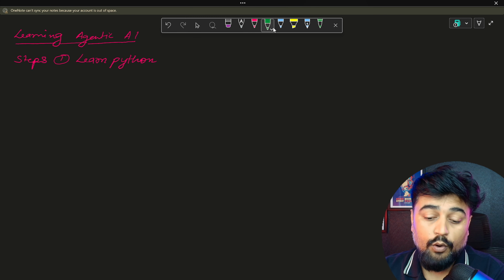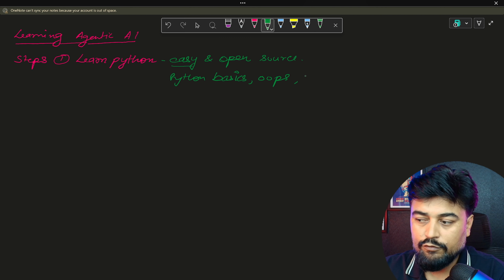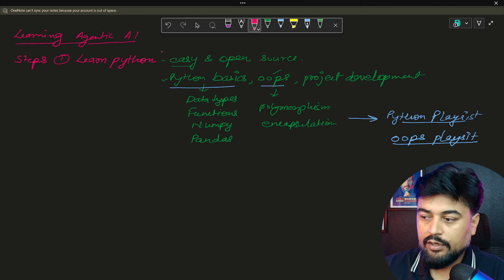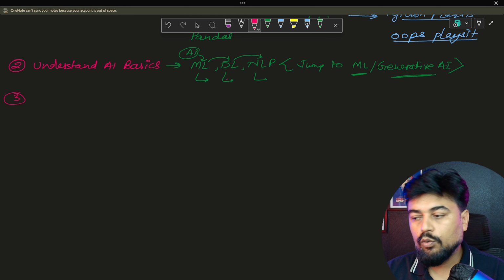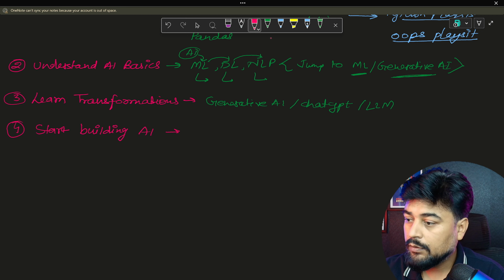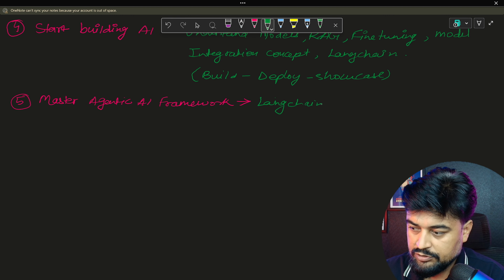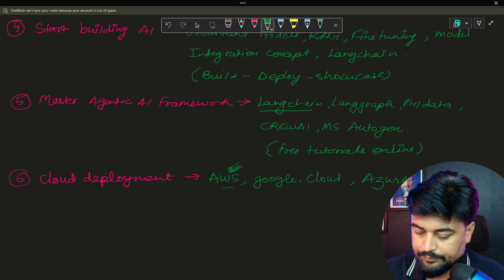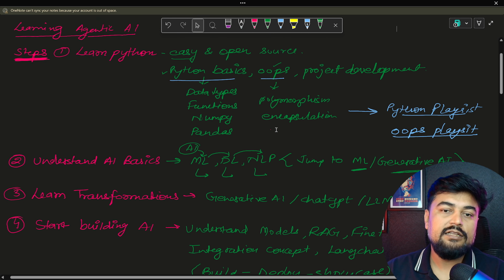What is Agentic AI? | Full RoadMap to Learn Agentic AI and Important For GEN AI In 2025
In this video, we explore the fascinating world of Agentic AI, a groundbreaking area of artificial intelligence that focuses on creating systems with independent decision-making capabilities and autonomy. Learn how agentic AI goes beyond just processing data and can take actions, adapt to environments, and solve problems on its own!

If you're looking to dive into the world of Agentic AI, here are 6 essential steps to learn it:

Understand the Basics of AI – Familiarize yourself with the fundamental concepts of AI, including machine learning, neural networks, and reinforcement learning.
Explore Autonomous Systems – Learn about systems that can make decisions and act without human intervention.
Dive into Reinforcement Learning (RL) – Agentic AI heavily relies on RL, where agents learn to make decisions by interacting with an environment and receiving feedback.
Study Multi-Agent Systems – Understand how multiple agents interact with each other to solve complex problems.
Master Tools & Frameworks – Get hands-on with AI frameworks like TensorFlow, PyTorch, and OpenAI Gym to build your own agent-based models.
Explore Real-World Applications – Learn how agentic AI is used in robotics, gaming, autonomous vehicles, and more.
Whether you're a beginner or looking to deepen your expertise, this video will guide you through the key concepts and resources to help you learn and master Agentic